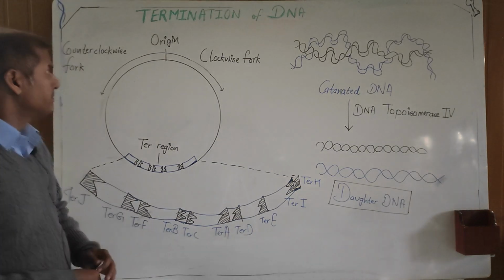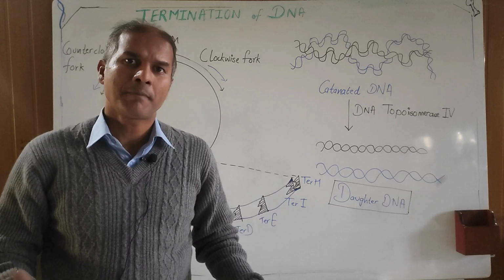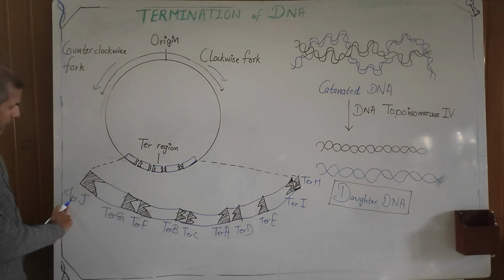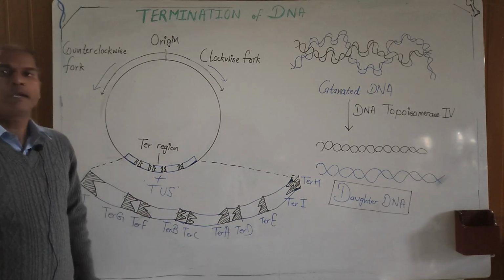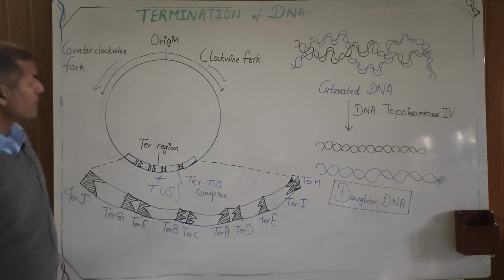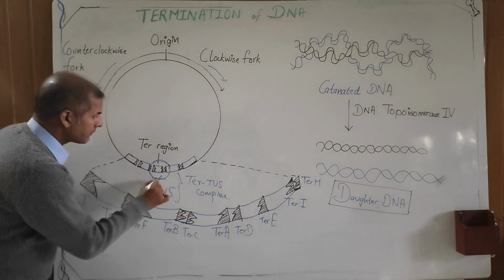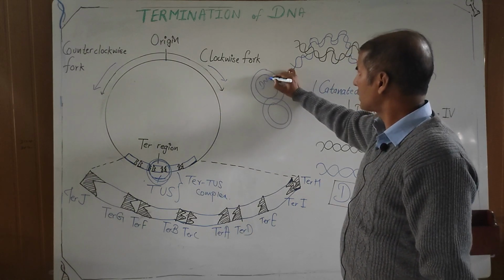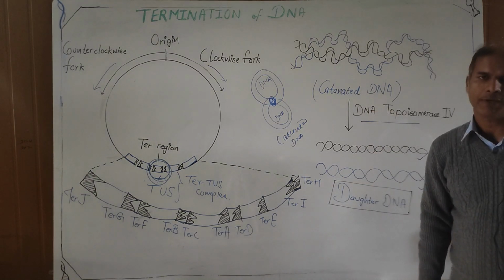PROKARYOTIC DNA REPLICATION: TERMINATION │ EASY EXPLAINED│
Welcome to Animedics!
We are a group of passionate undergraduate veterinary students dedicated to sharing educational content on animal health and veterinary science. Following the principles of One Health, we focus on the interconnectedness of human, animal, and environmental health.

Our channel offers lecture videos, tutorials, and tips for students and animal enthusiasts alike.

In this video, Assistant Professor Naveen K. Shreevastva from the Department of Anatomy, Physiology, and Biochemistry explains the Termination Step of Prokaryotic DNA Replication. Understand how replication concludes, the significance of termination sites, and the role of termination factors in ensuring the process is completed accurately.

We extend our heartfelt thanks to Asst. Prof. Naveen K. Shreevastva for this insightful lecture.